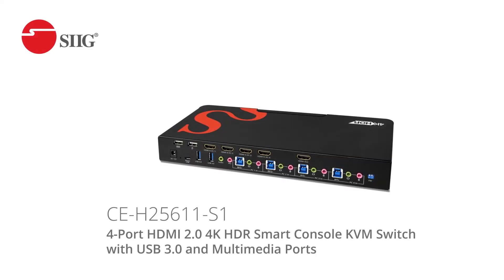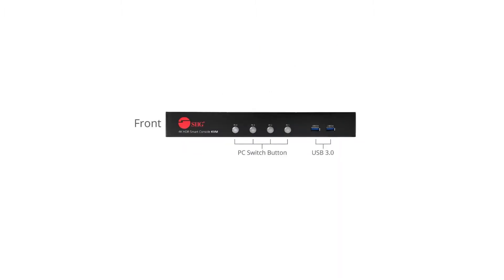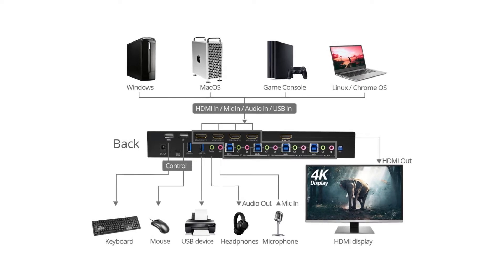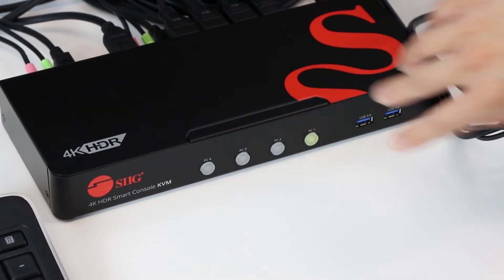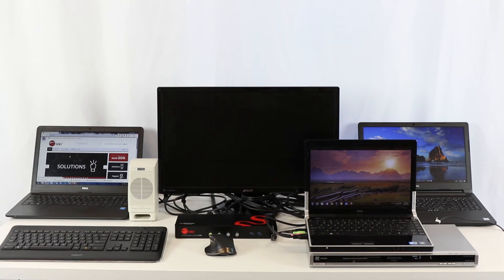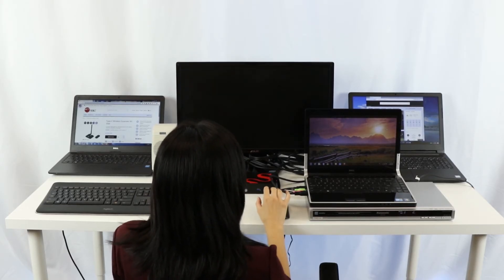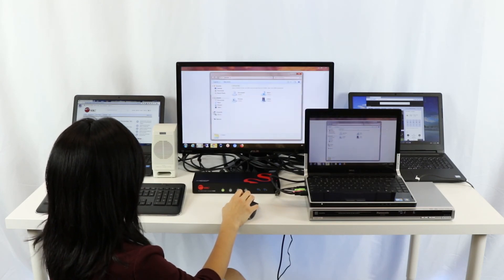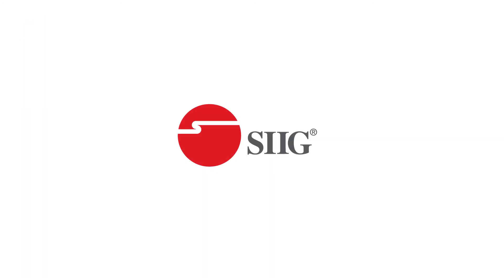SIIG 4-Port HDMI 2.0 4K HDR Smart Console KVM Switch with USB 3.0 & Media Ports (CE-H25611-S1)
Allows you to control four computers using one keyboard and mouse, 4K resolution HDMI video signals, USB 3.0 ports, microphone input, and stereo audio output

4-Port HDMI 2.0 4K HDR Smart Console KVM Switch with USB 3.0 and Multimedia Ports (CE-H25611-S1)